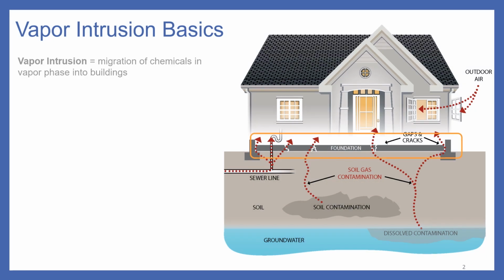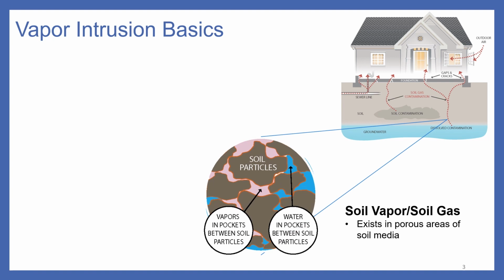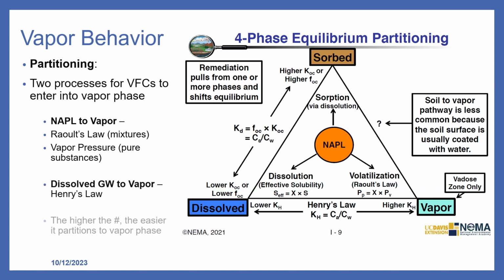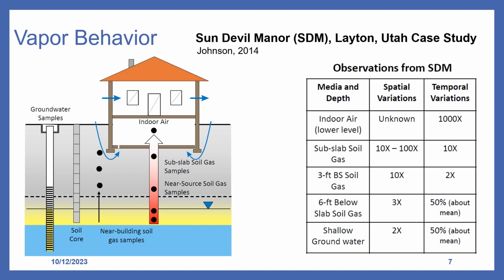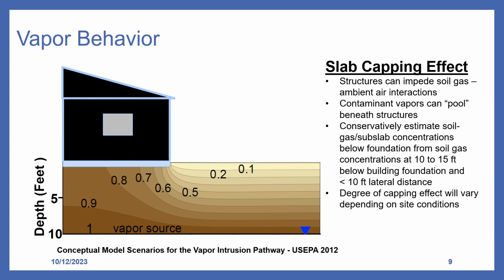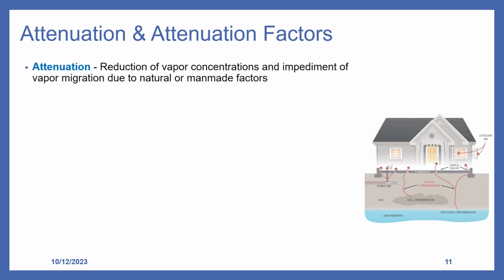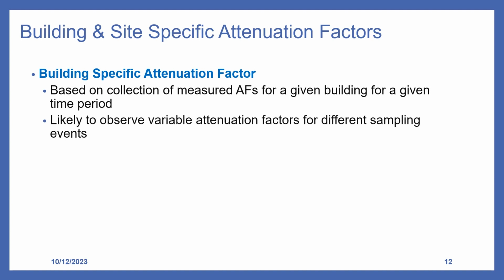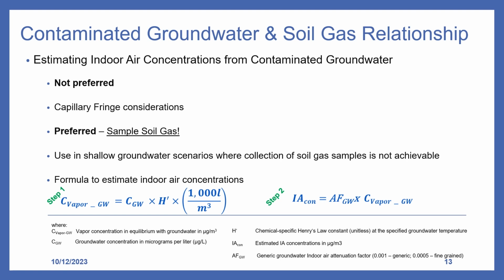3 - SVIG Training - VI Basics